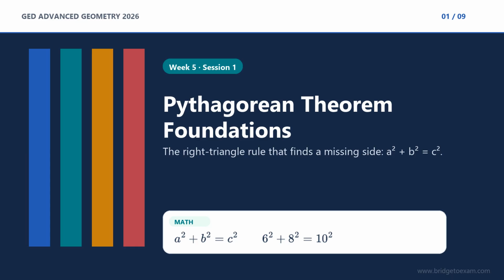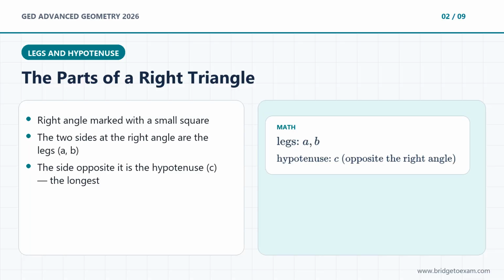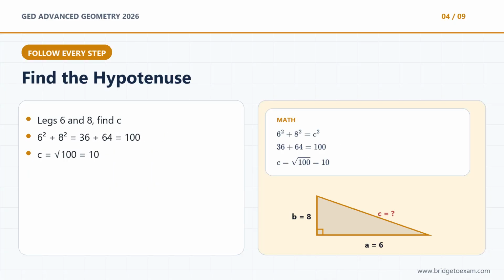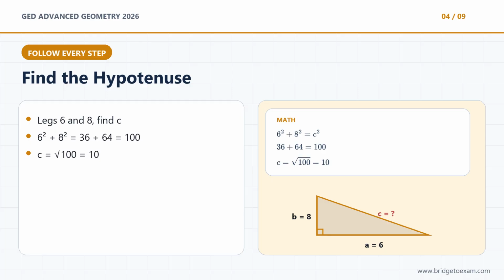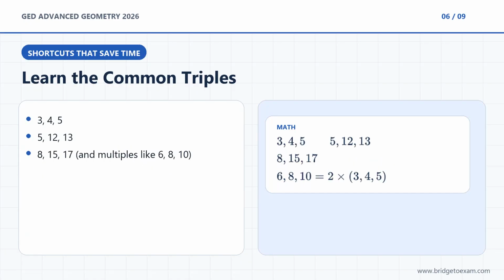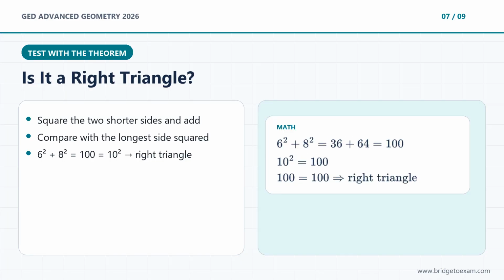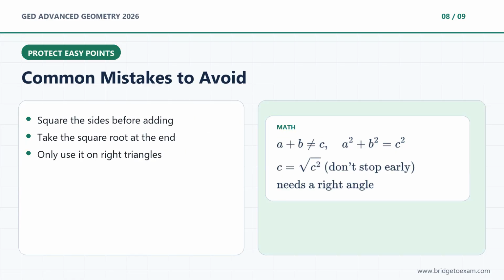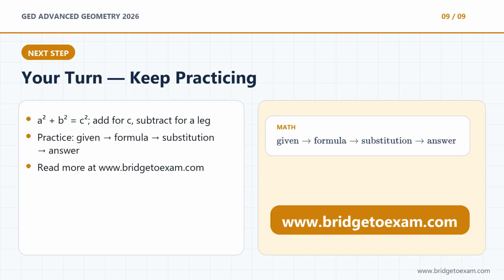Week 5, Session 1 Pythagorean Theorem Foundations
"Session 9 of GED Advanced Geometry 2026: Pythagorean Theorem Foundations.

The Pythagorean theorem is a GED essential for right triangles: it finds a missing side length when two sides are known. This lesson builds it from the ground up.

In this lesson you will learn to:
- Use a^2 + b^2 = c^2 for right triangles
- Identify the legs and the hypotenuse
- Find the hypotenuse: 6^2 + 8^2 = 100 -- c = 10
- Find a missing leg from the hypotenuse
- Recognize common triples like 3-4-5 and 6-8-10
- Know when the theorem applies (a right angle)

A math teacher explains each idea slowly and step by step, with LaTeX-rendered formulas and live board annotations, so you can follow along and pause to try it yourself.

To read the full lesson notes and practice more GED geometry questions, visit the course